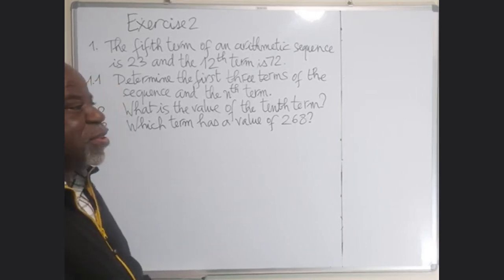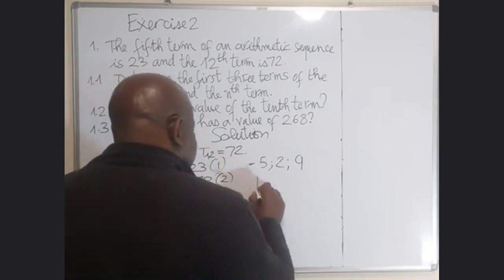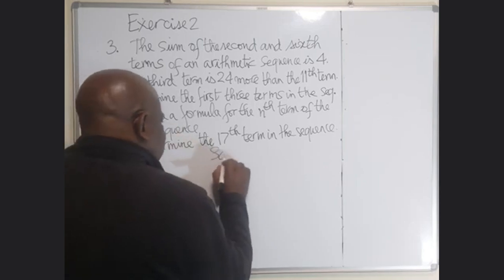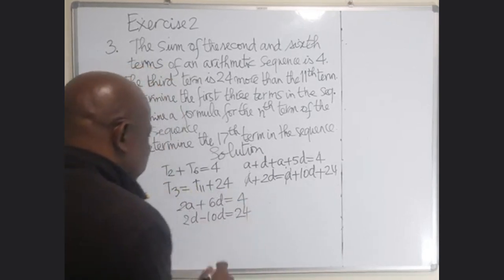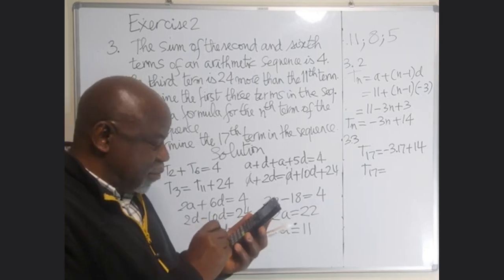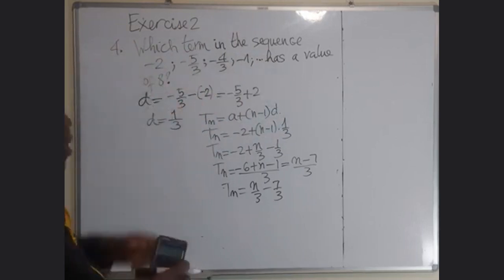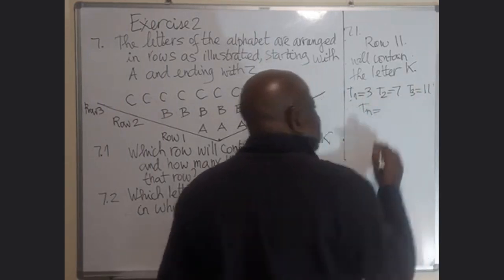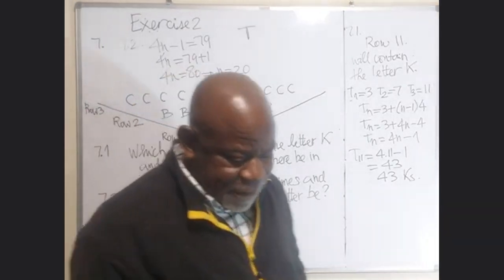Grade 12 Arithmetic Sequences Exercise 2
Today we are going to take a deep dive into the fascinating world of arithmetic sequences. Whether you are a student brushing your math skills or you are just curious about how number sequences work, we are in for a fun journey.